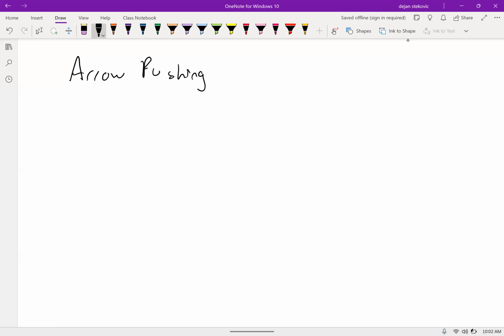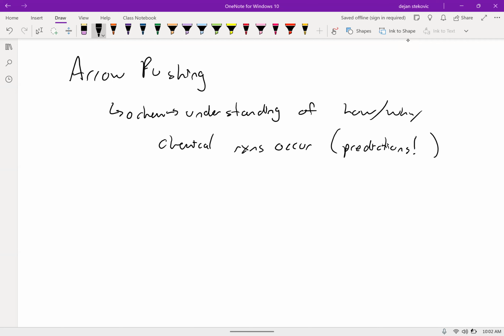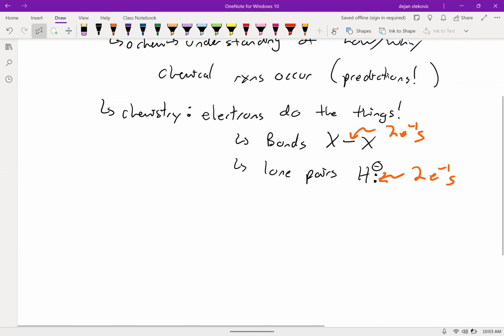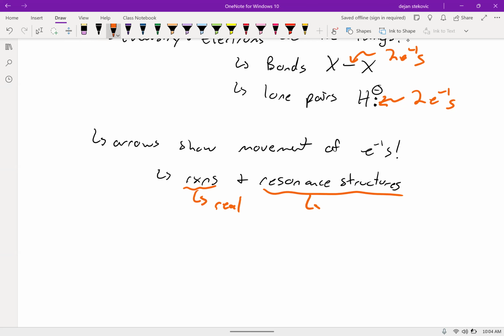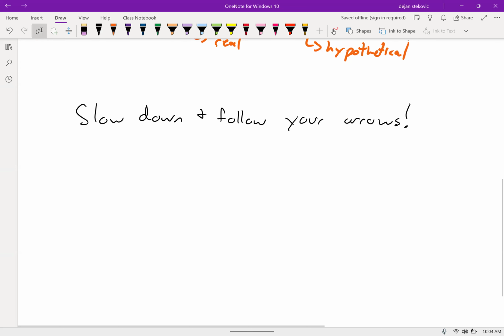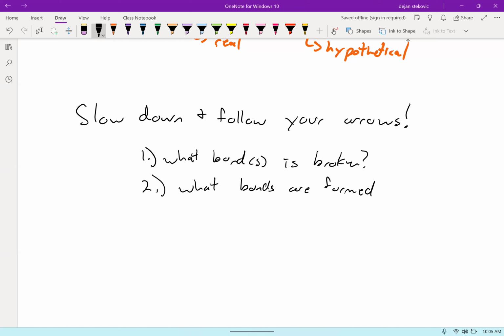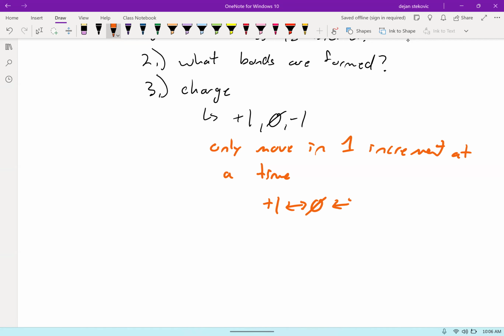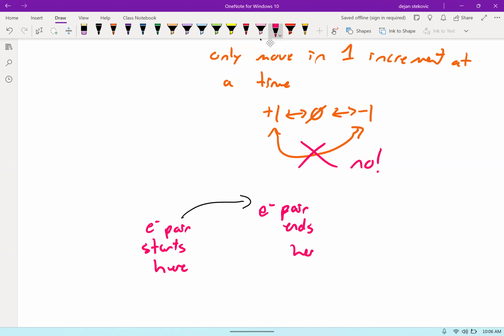CHEM113 0 5 ArrowPushing